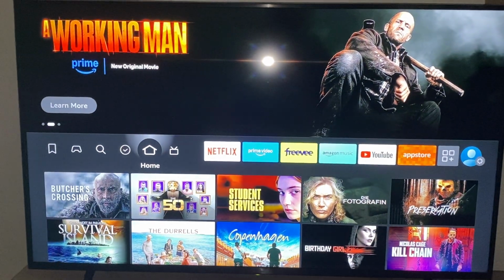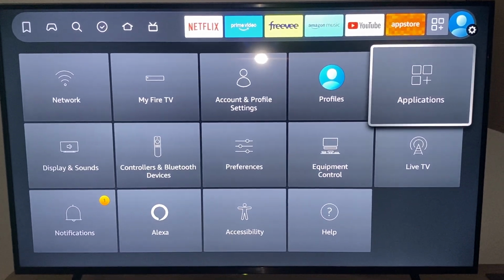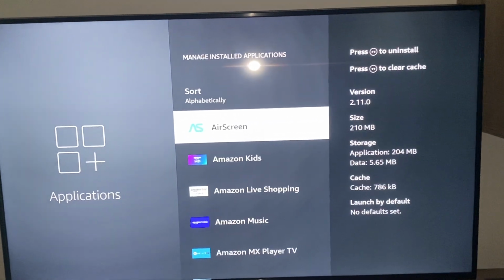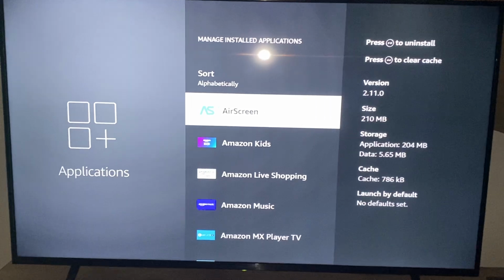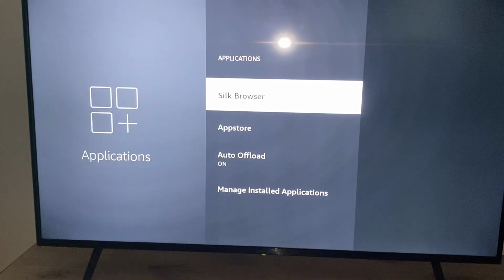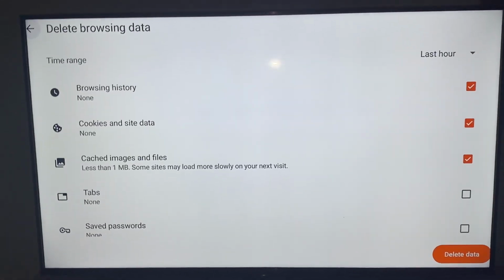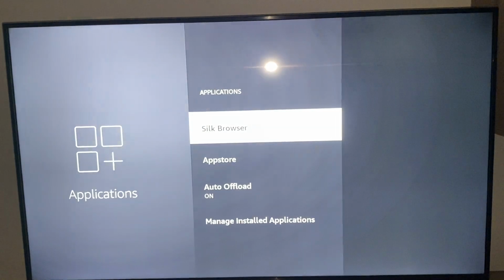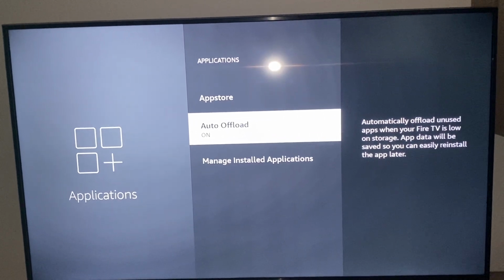Fire TV Stick fix full storage - optimizing system storage & apps